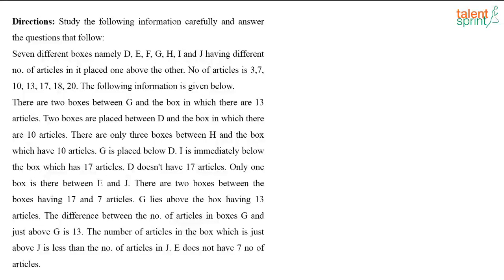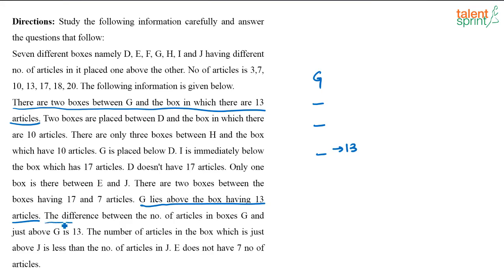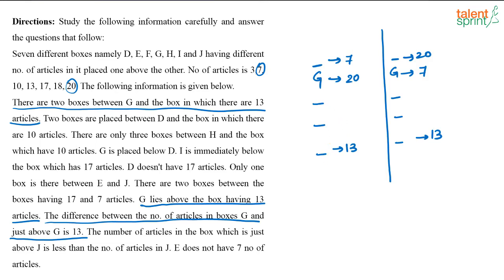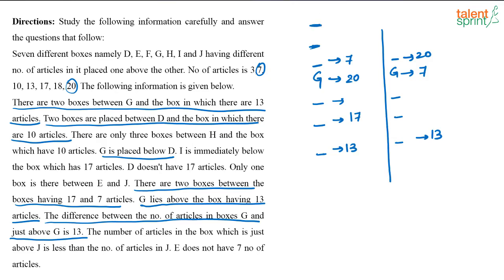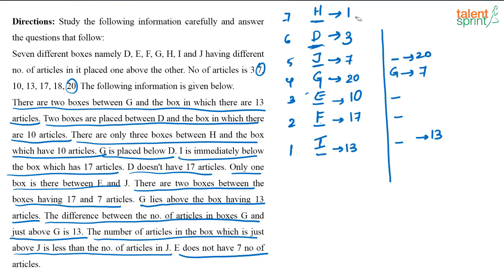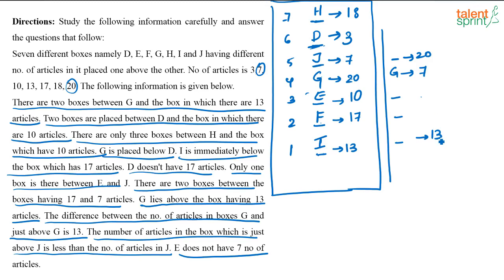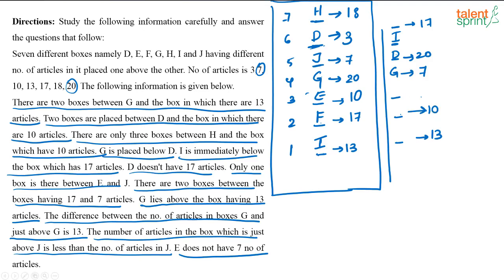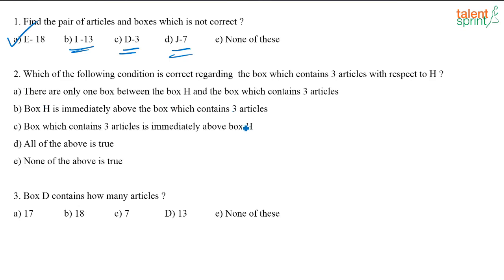Solve Group Based Puzzles | Grouping Based | Example - 12 | Reasoning Ability | TalentSprint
This video is all about puzzle problems solving tricks, it has the date, day and month based puzzle questions. You will get to know the tricks and techniques to use while solving these problems that will help you to prepare for your upcoming competitive exams. It tests the reasoning ability of the candidate, and also provides an insight that how such questions need to be solved.